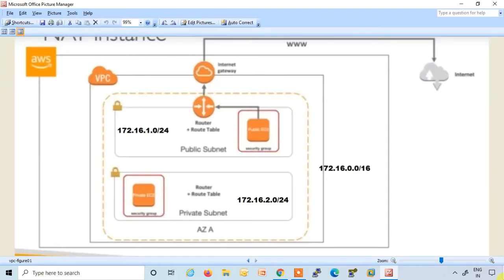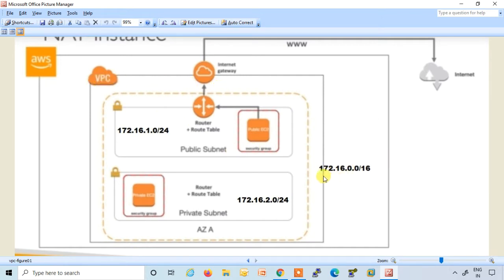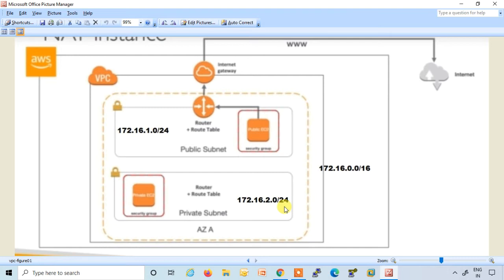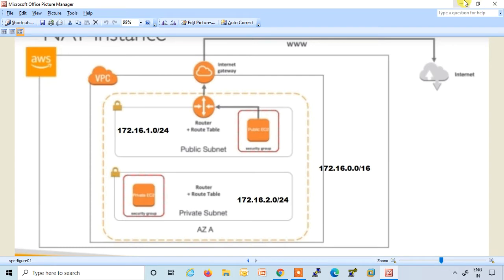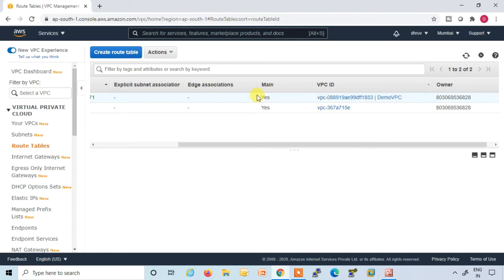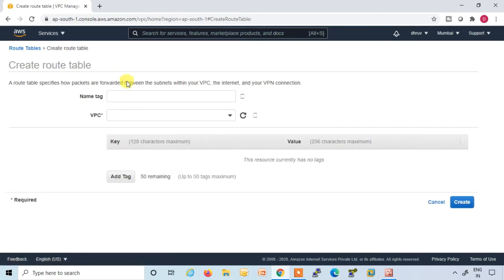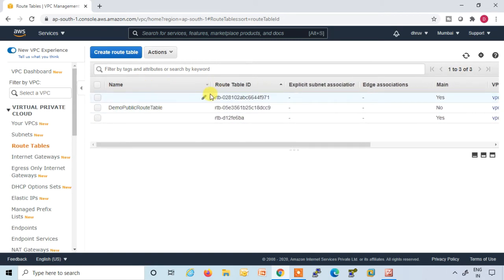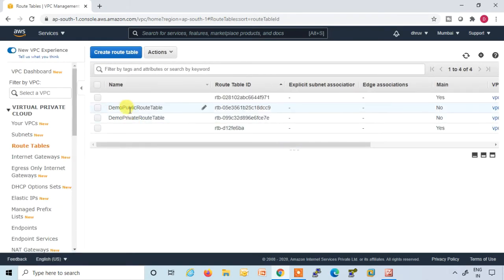AWS VPC LAB: Creating VPC, Subnets, and Internet Gateway with Hands-On DEMO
Lab-In this lab,i will show you how to create VPC in AWS Management Console,and Create an Instance in it.Before doing this lab,kindly watch my lecture on VPC,for better Understanding.

During this AWS Architect Online training, you'll learn:
1. AWS Architecture and different models of Cloud Computing
2. Compute Services: Amazon EC2, Auto Scaling and Load Balancing, AWS Lambda, Elastic Beanstalk
3. Amazon Storage Services : EBS, S3 AWS, Glacier, CloudFront, Snowball, Storage Gateway
4. Database Services: RDS, DynamoDB, ElastiCache, RedShift
5. Security and Identity Services: IAM, KMS
6. Networking Services: Amazon VPC, Route 53, Direct Connect
7. Management Tools: CloudTrail, CloudWatch, CloudFormation, OpsWorks, Trusty Advisor
8. Application Services: SES, SNS, SQS

Course Objectives
1. Design and deploy scalable, highly available, and fault tolerant systems on AWS
2. Understand lift and shift of an existing on-premises application to AWS
3. Ingress and egress of data to and from AWS
4. Identifying appropriate use of AWS architectural best practices
5. Estimating AWS costs and identifying cost control mechanisms

1. Professionals interested in managing highly-available and fault-tolerant enterprise and web-scale software deployments.
2. Professionals who want Project Experience in migrating and deploying cloud based solutions.
3. DevOps professionals.

Regards,
Technology Crunch